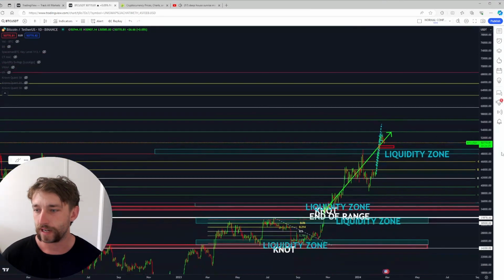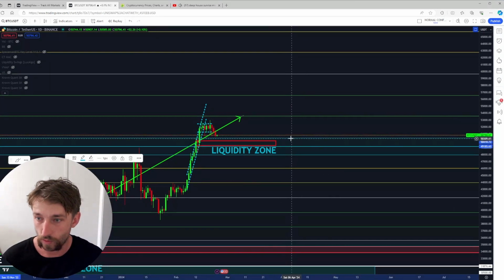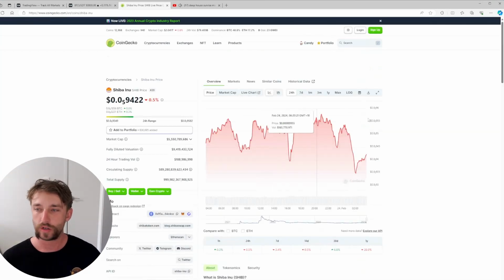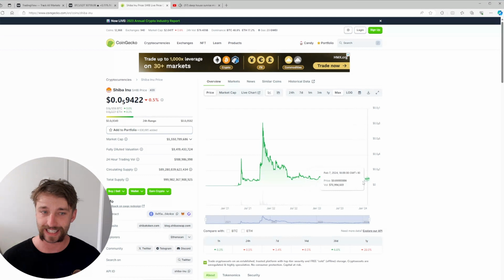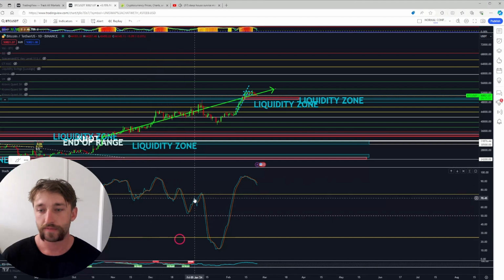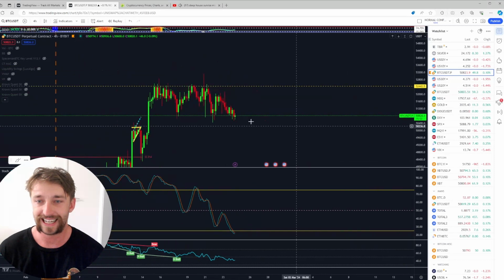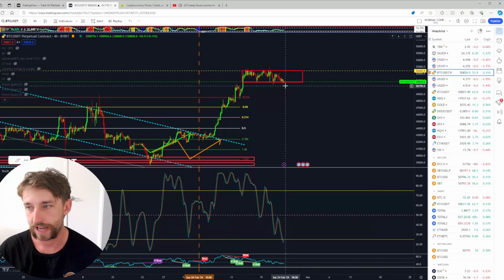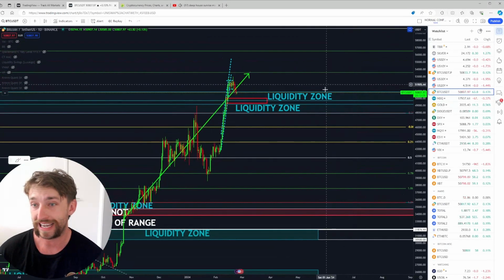MEMEBERS UPDATE 24th Feb 2024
Come and join the best crypto community in the world.

Join me at Bybit and earn exclusive rewards with Bybit's Referral Program. Up to 1,025 USDT in rewards await you.

Chart coins with the best charting tool in the world Tradingview.

For Funding Rates, Open Interest & Liquidations use:
Coinalyze.net